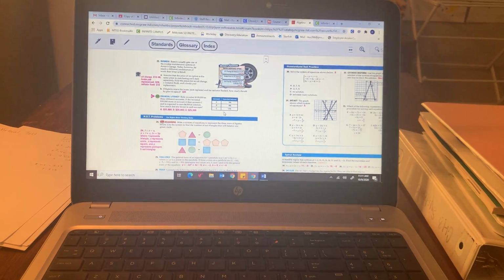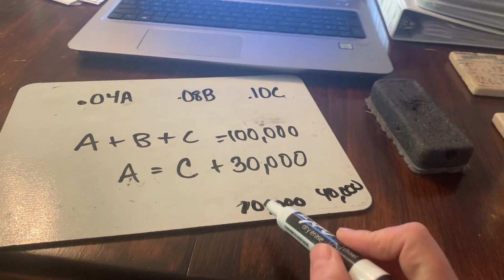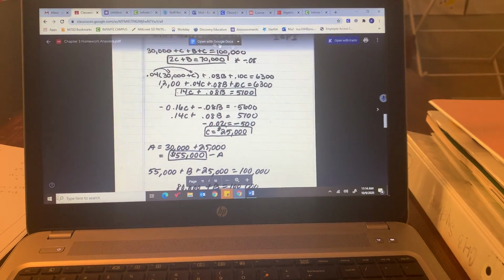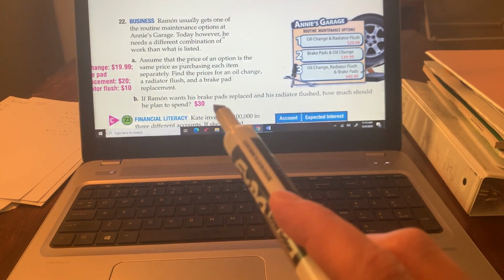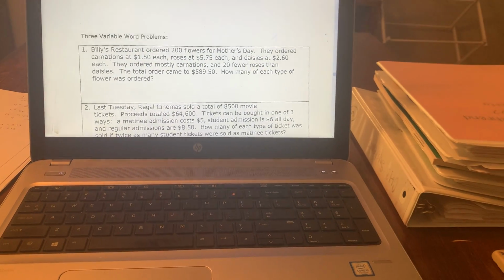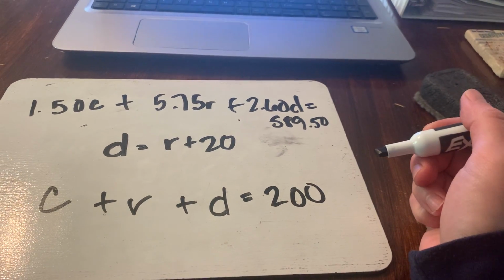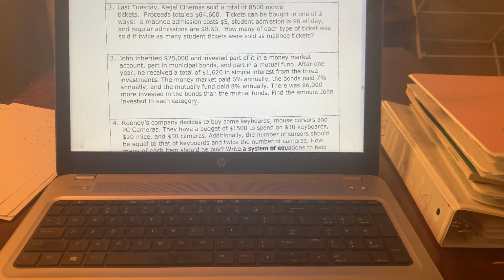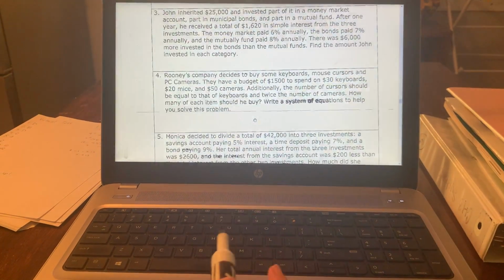Honors Algebra II Word Problems Part 2